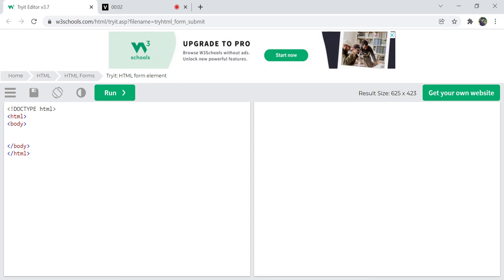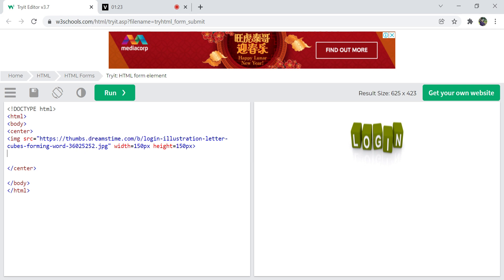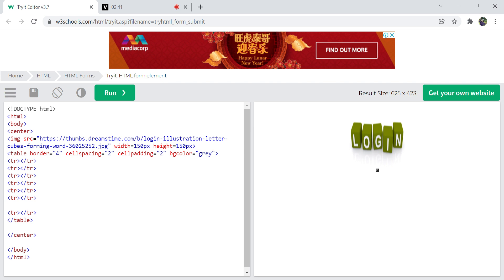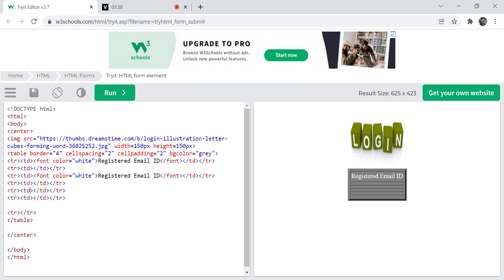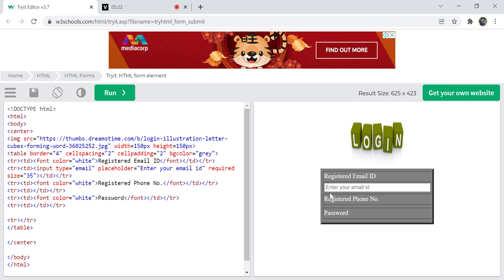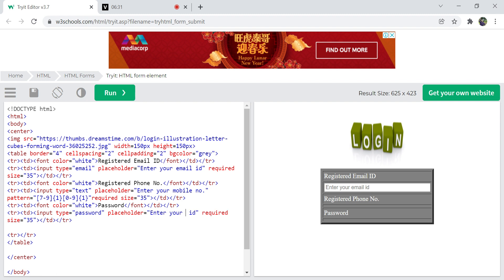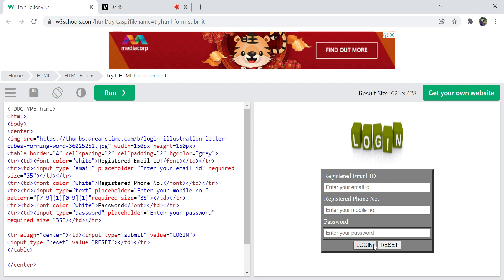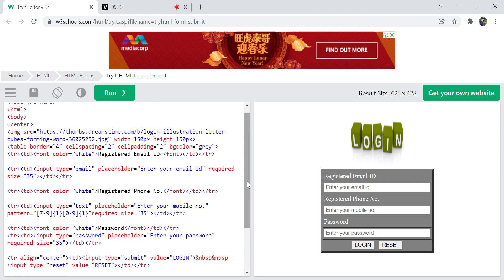W3Schools online web tutorials | W3Schools HTML Tutorial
In this YouTube tutorial, we will guide you through the process of creating an HTML login form. Whether you are a beginner or have some experience with HTML, this step-by-step video will help you understand the fundamentals of building a login form using HTML. We will cover the necessary HTML tags and attributes, as well as demonstrate how to style the form using CSS. By the end of this tutorial, you will have a functional and visually appealing login form that you can integrate into your website. Join us and enhance your web development skills today! HTML loginform webdevelopment W3Schools W3Schools.com W3School C Tutorials